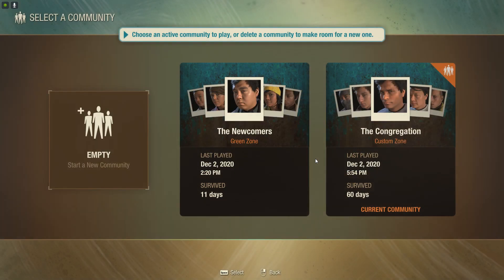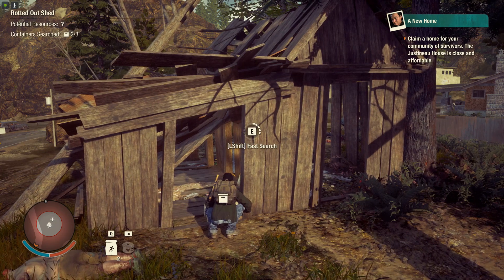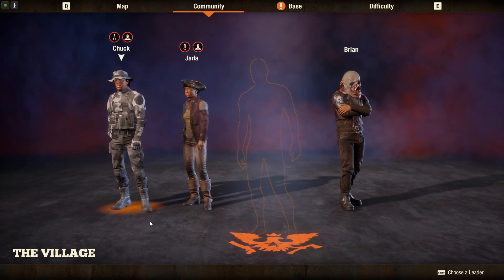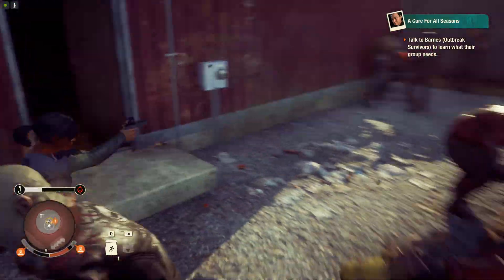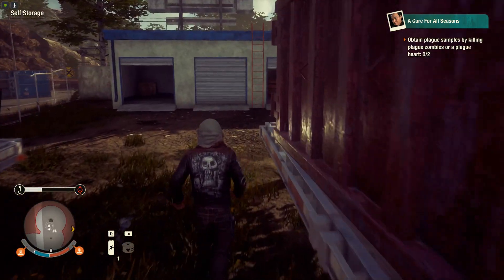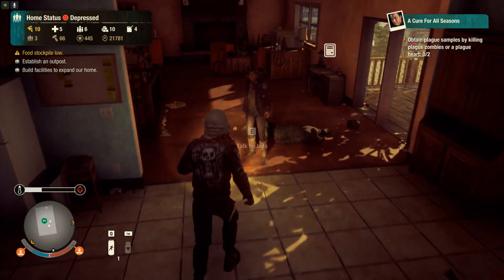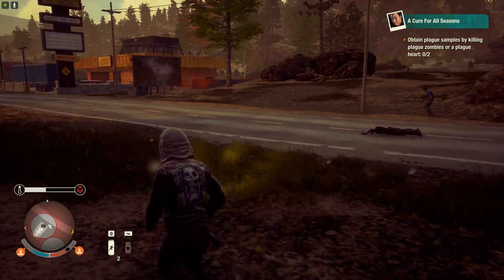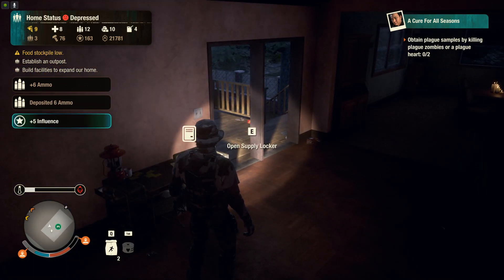State of Decay 2: Lethal Zone Gameplay | Juggernaut Edition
State of Decay 2 Lethal Zone (solo) Gameplay! Juggernaut Edition. Undead Labs released Update 23 which not only included a new set of bounties (The Stay Frosty Pack), but also added a whole new, deadlier difficulty mode called Lethal!

In today's video, I'll be using a new community to see how difficult it really is!

Leave your (Xbox?) Gamer Tag below if you're interested in multiplayer!